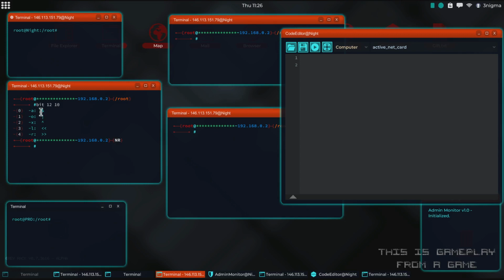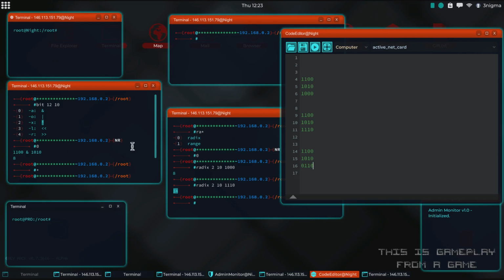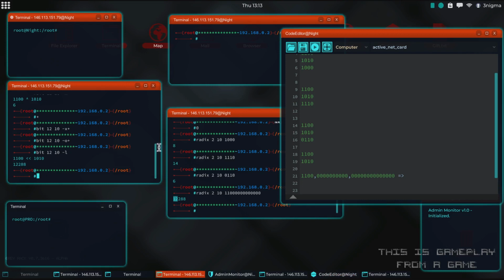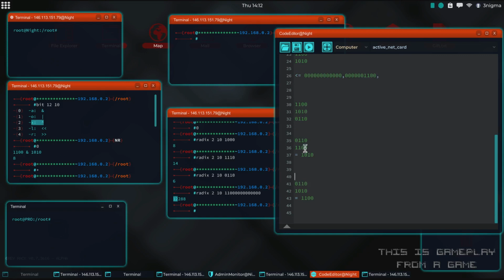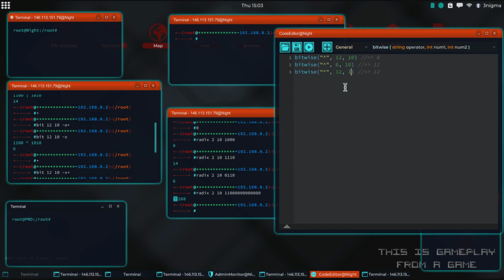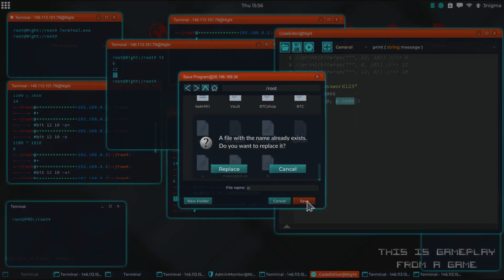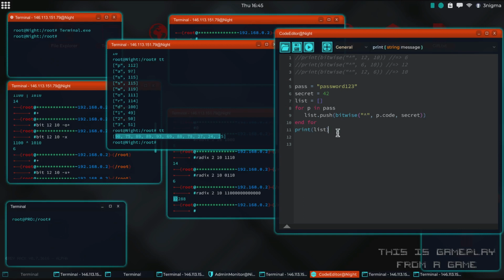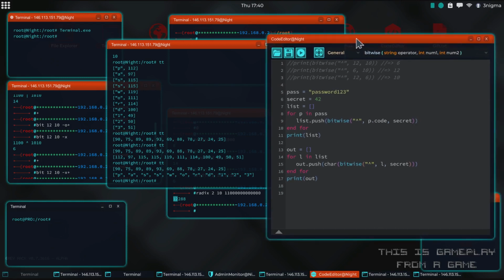Using bitwise in encryption - Guide 28 - Grey Hack 0.7.3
Explaining how bitwise works and how it can be used in encryption.